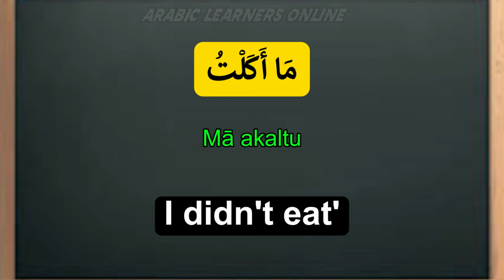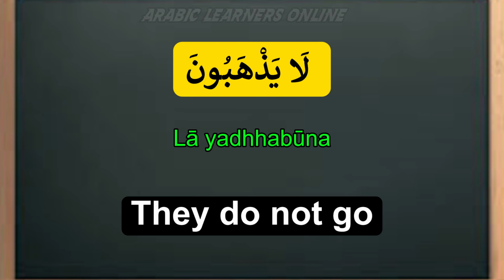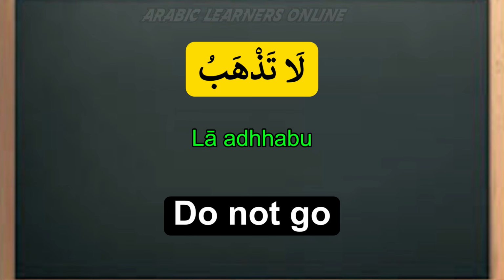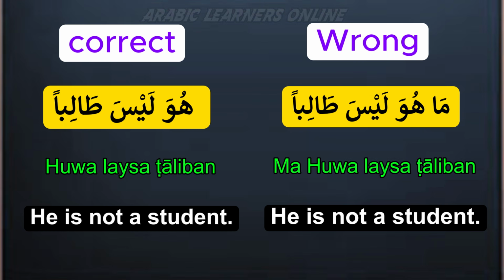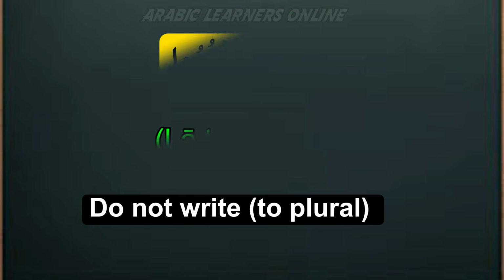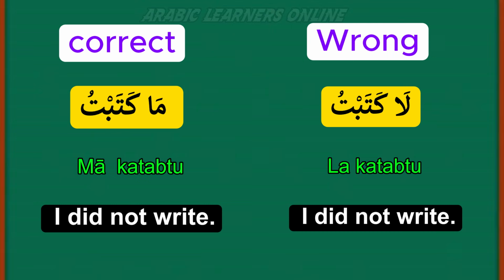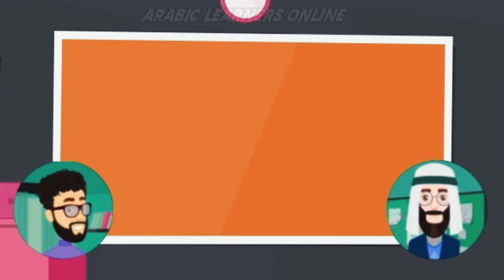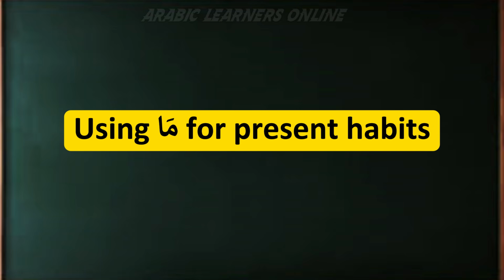Stop Making These 15 Arabic Negation Mistakes! (Fix Them Now)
"Learn how to negate Arabic verbs correctly with this complete guide covering مَا, لَا, and لَنْ. Fix common mistakes and master Arabic negation rules for past, present, future, and commands."